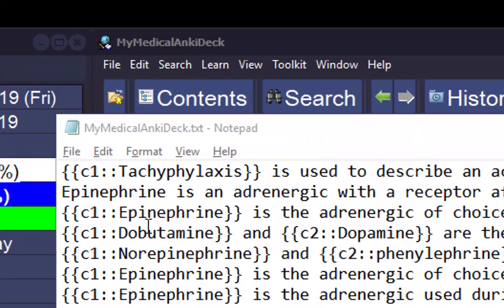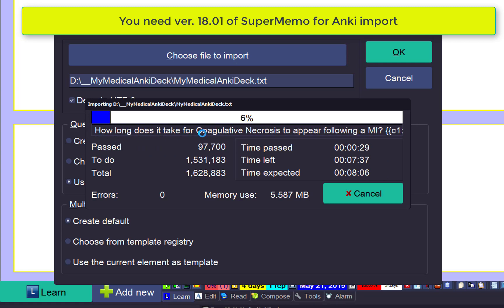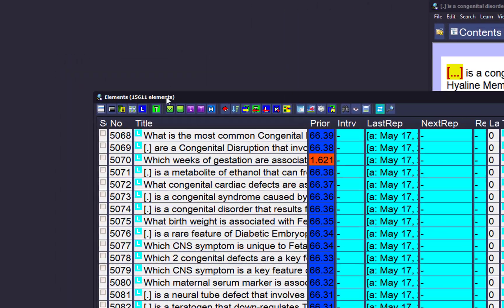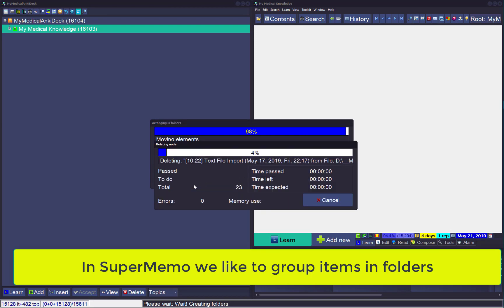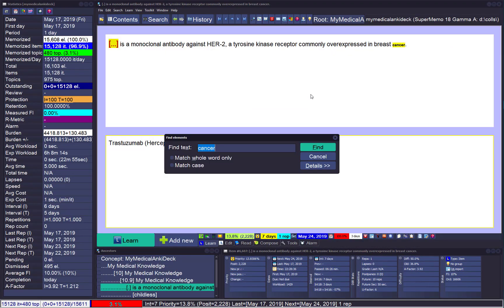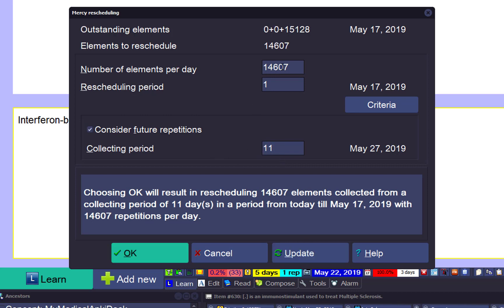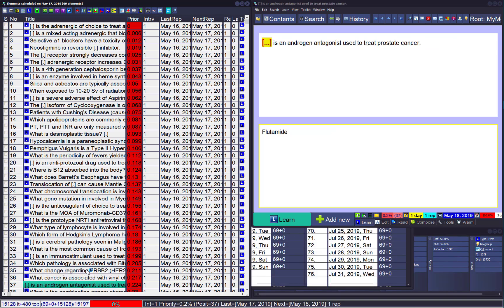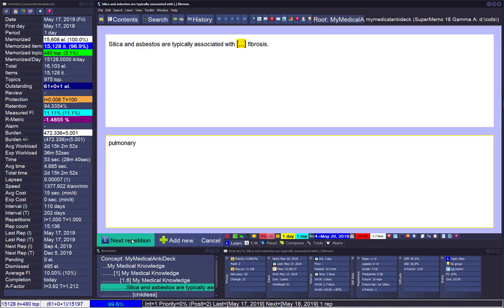Importing 15,000 cards from Anki to SuperMemo 18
To import Anki text files using this method, you need SuperMemo version 18.01 (if you have 18.0, run sm18inst.exe again to update)